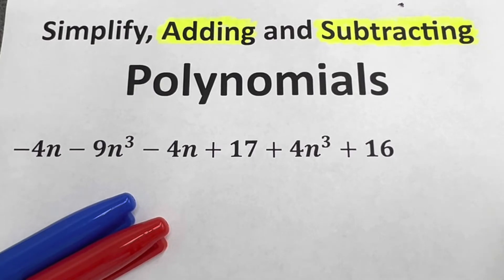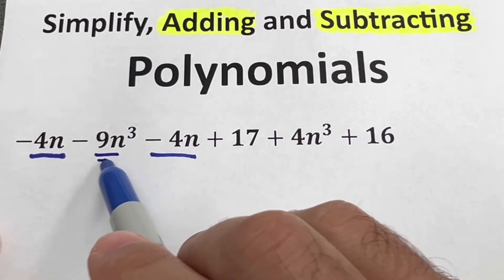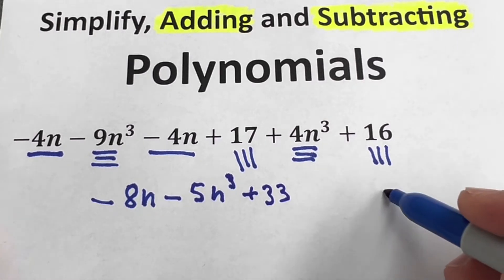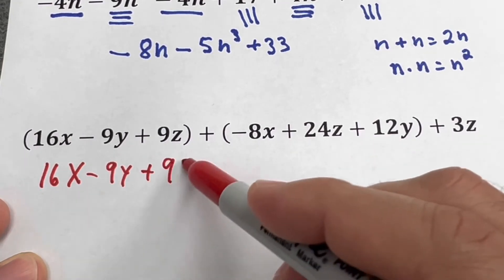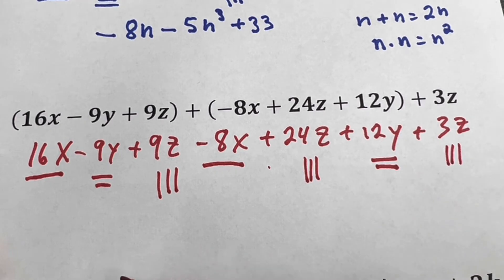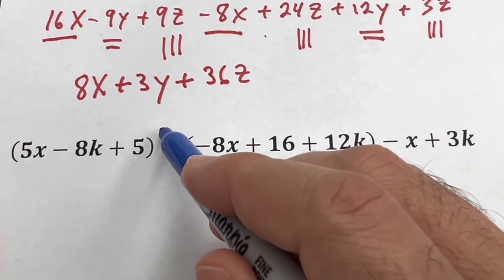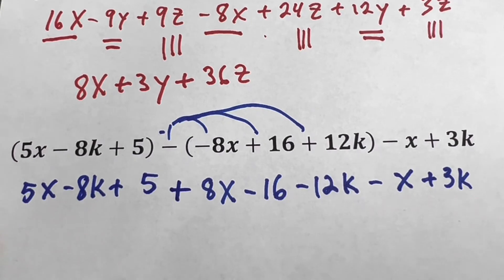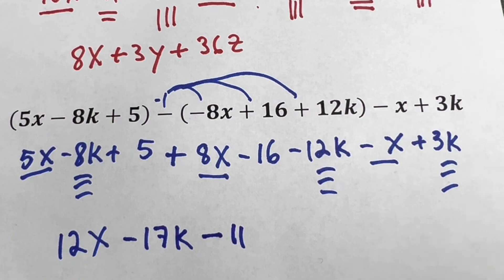Adding and subtracting polynomial / ☑️ GED Math Lesson 41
Adding and subtracting polynomial
GED Math

Practice Polynomial simplification.